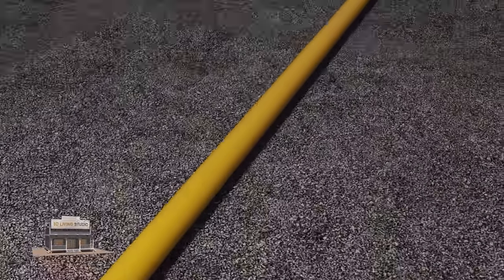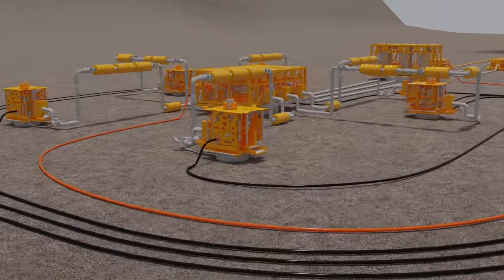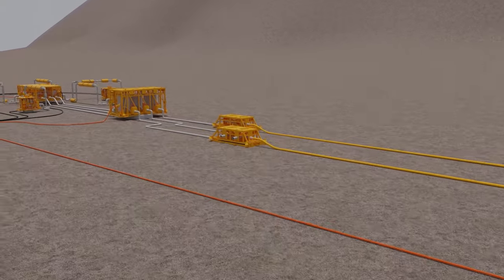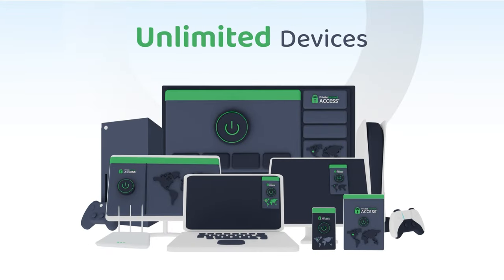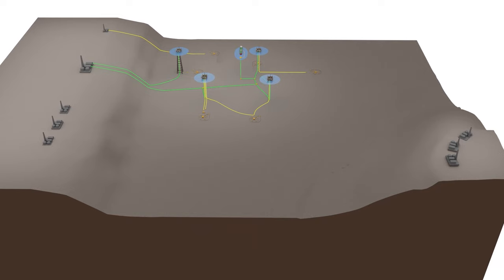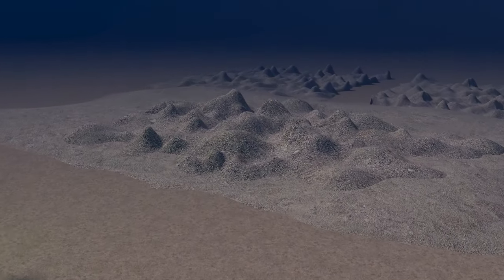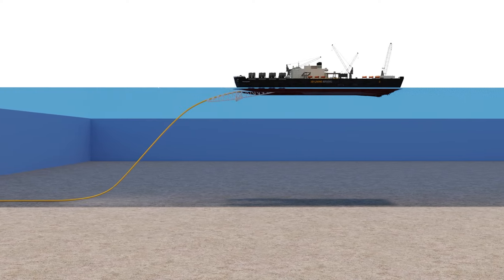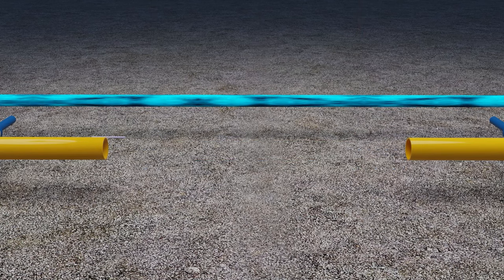How Pipelines Are Installed Under the Ocean - Network and Repair Underwater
Breakdown of the oil and gas subsea (offshore) pipeline network, how pipes are laid down to the seabed, and how the damaged pipes are repaired under the deep water.

0:00 What is subsea pipelines
0:30 What's inside the network
5:57 Subsea devices installation
7:31 Pipe laying methods
9:21 Damage repair

Background music from Soundstripe.com
Hale - As Big As The Sea
Empyreal - Glow A Fine Line